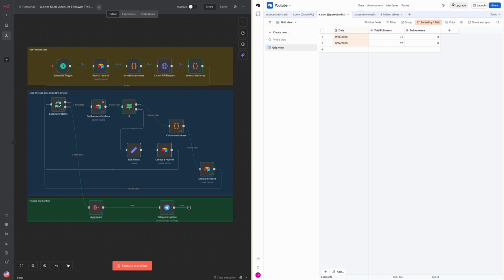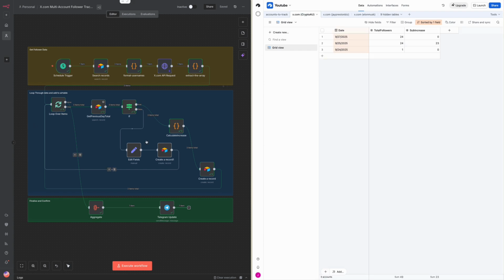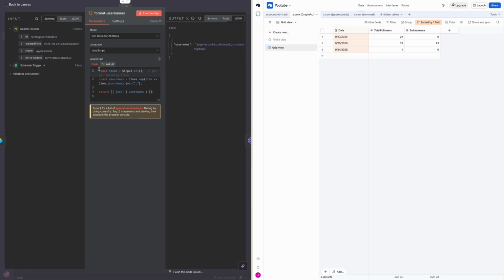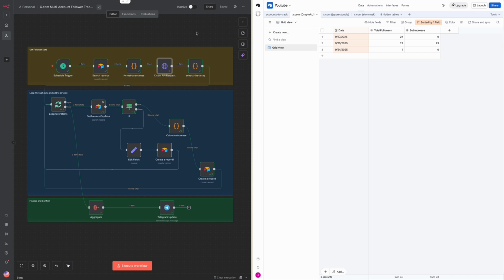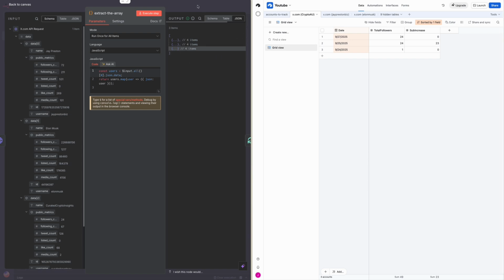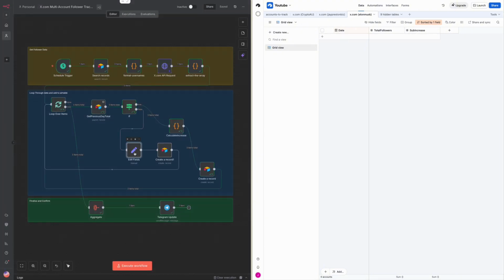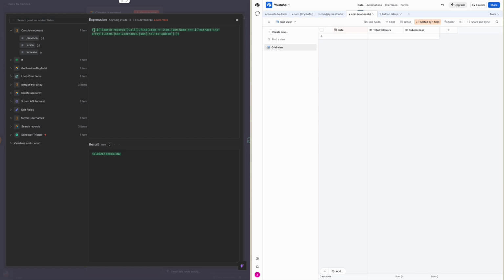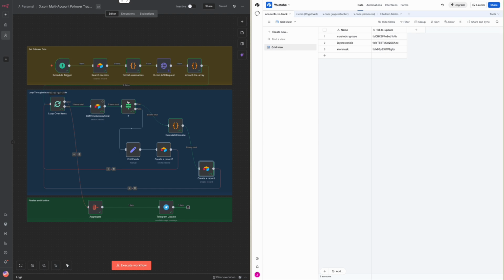Multi-Account X.com Follower Tracker — n8n to Airtable Automation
Need a custom automation? Work with me

In this vide I build an n8n workflow that checks multiple X accounts daily, logs follower counts to Airtable, and calculates day-over-day growth per account - fully automated with n8n.